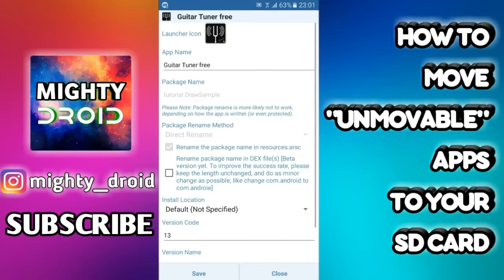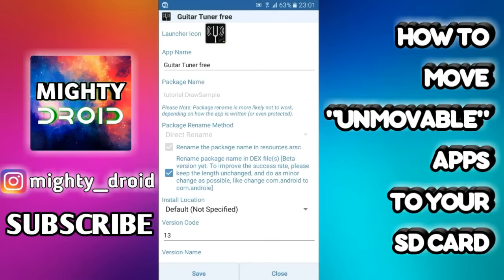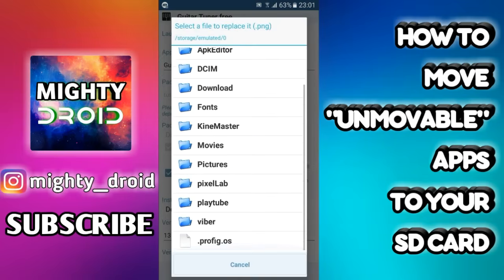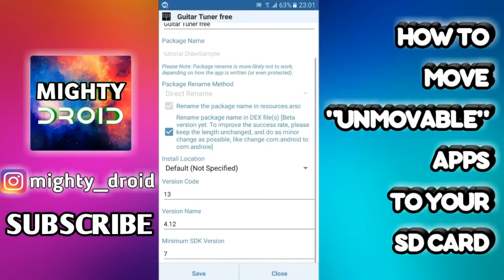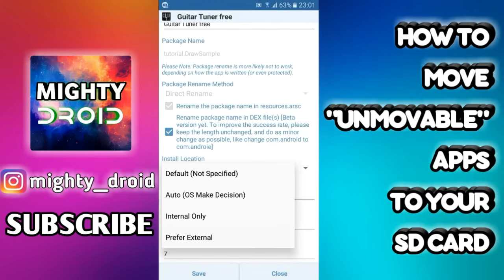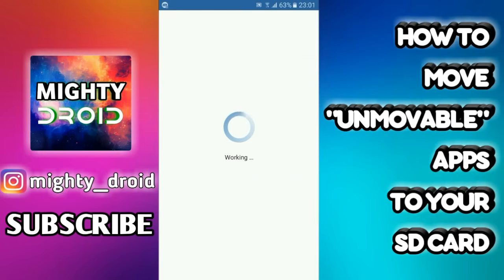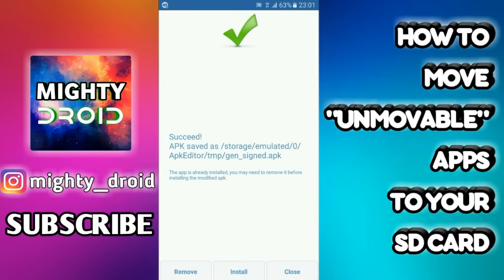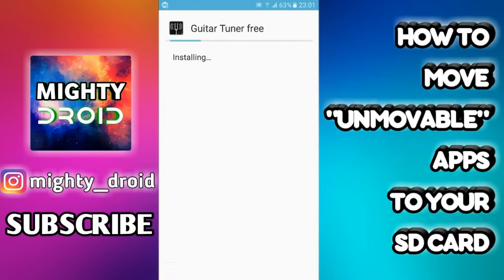How to MOVE UNMOVABLE APPS to SD card [no root] UPDATED 2020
How to move apps to SD Card without rooting your android phone / Samsung, Oneplus, Huawei, Oppo, Pixel and more

This video is about how to move your unmovable apps to your SD card, by using a third party app which allows you to make a duplicate apk file for the app you wanna move to SD card, which is well, movable.
You can move any app without root for as long as they're small apk-only apps with no extra files like most large games have, meanwhile if you also wanna move the obb files to your sd card you will then need a rooted android device. Also android now has a feature in the developer options which allows you to move apps to the sd card without having to download any type of app or rooting your device, i have a new video on that which you can watch here:

You can download it in google play store, it works in any country.